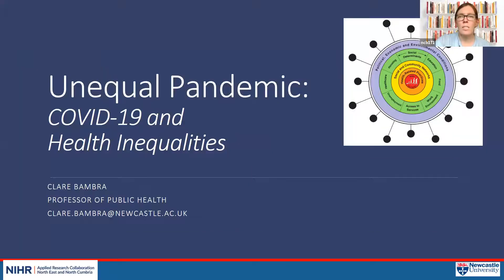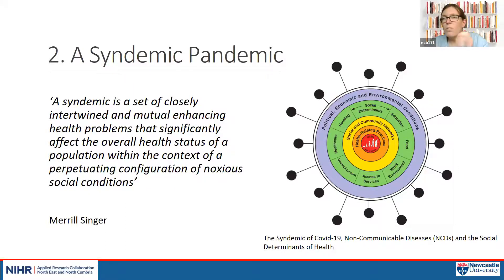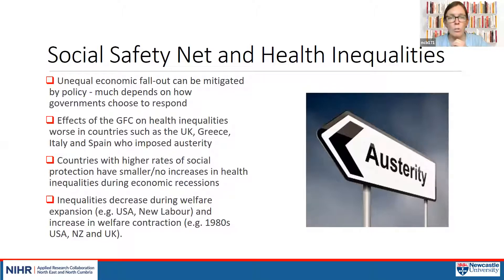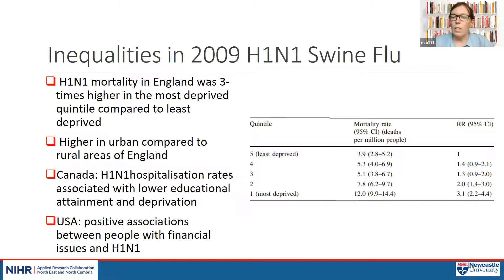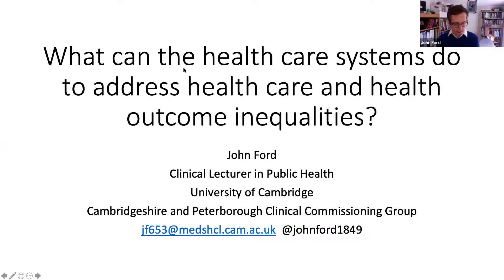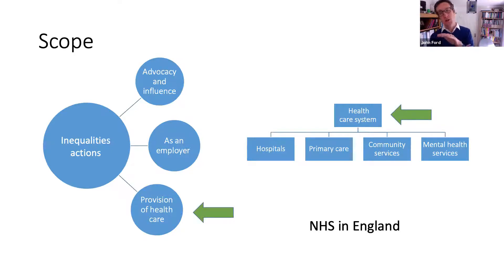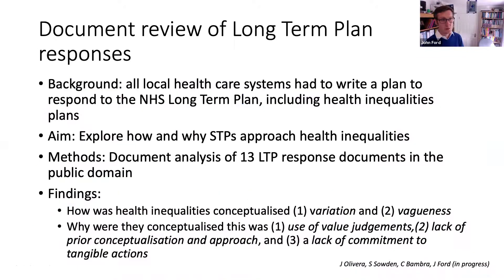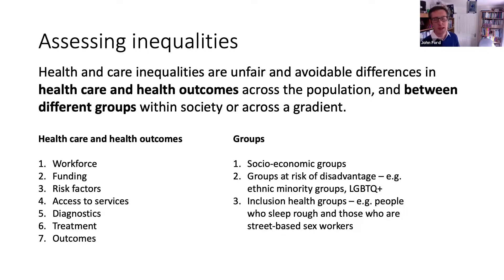COVID-19 and Health Inequalities: Prof Clare Bambra and Dr John Ford. 14/10/2020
Webinar: COVID-19 and Health Inequalities: Levelling-up in our post-pandemic future.
Delivered on Wednesday, 14 October 2020
Featuring Prof Clare Bambra from Newcastle University and Dr John Ford from the University of Cambridge. Chaired by Dr Luke Munford from Manchester University.